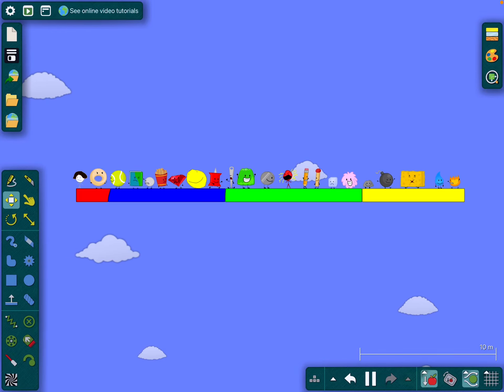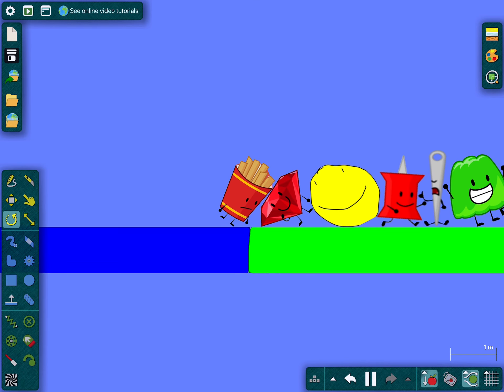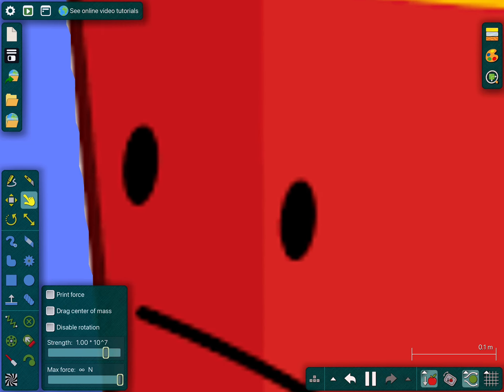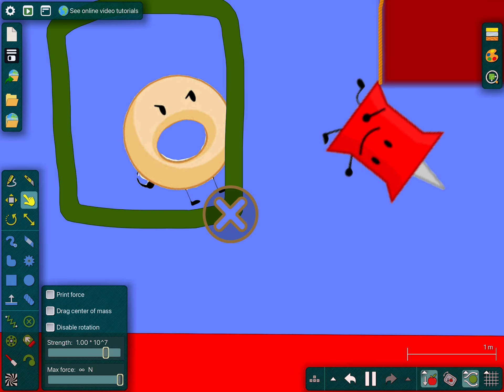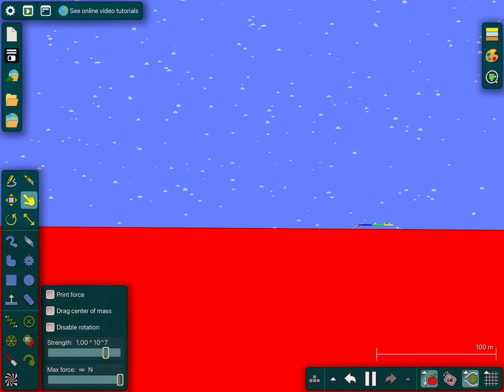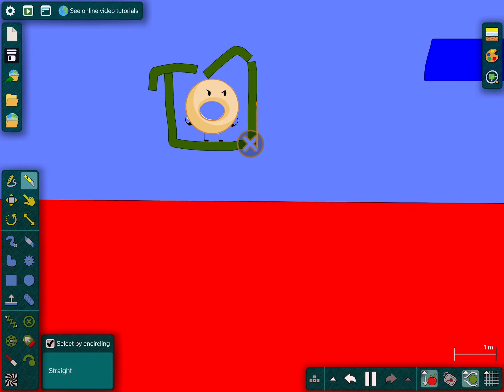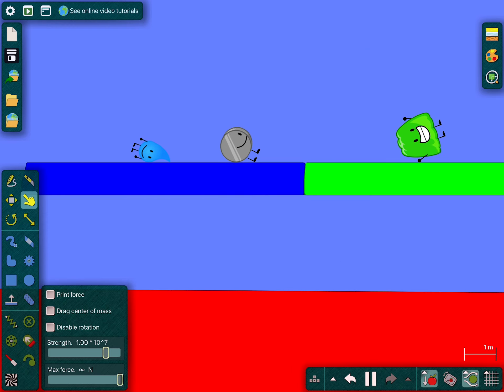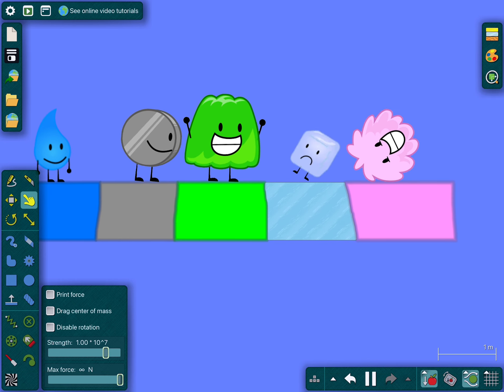BFDIA: Teams, Teams ,and MORE TEAMS (full vid)